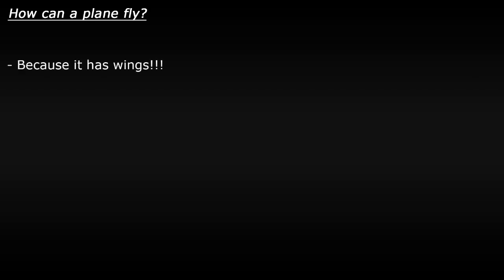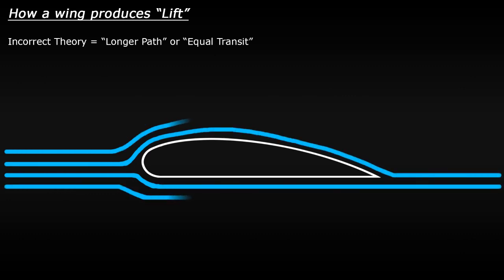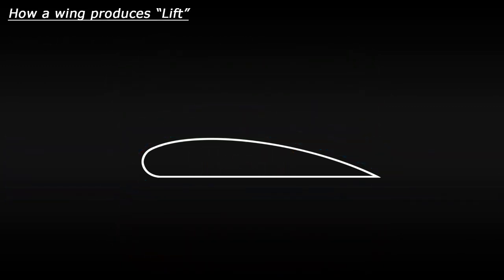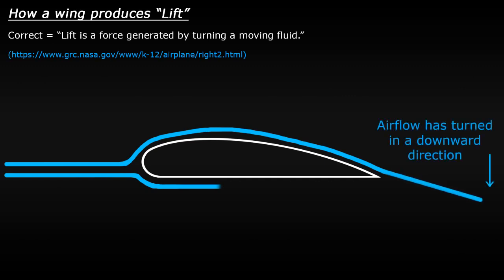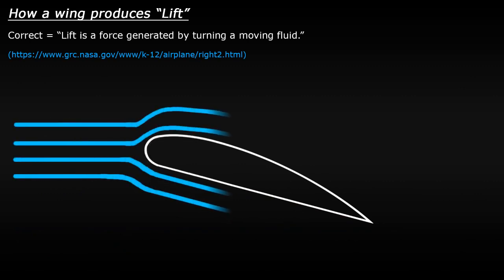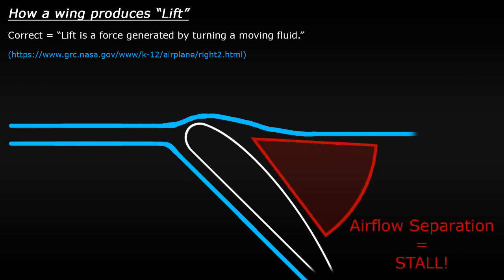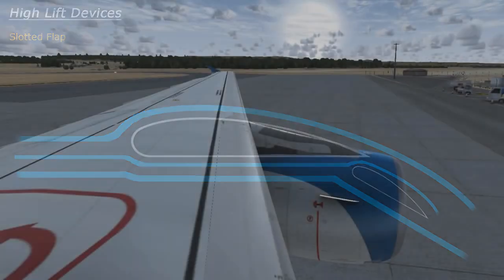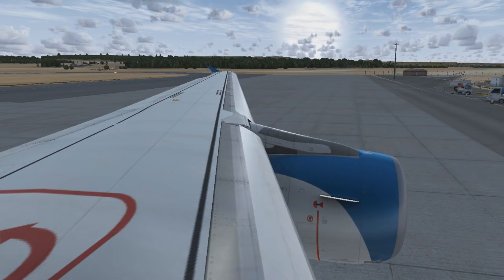How Wings ACTUALLY Create Lift!